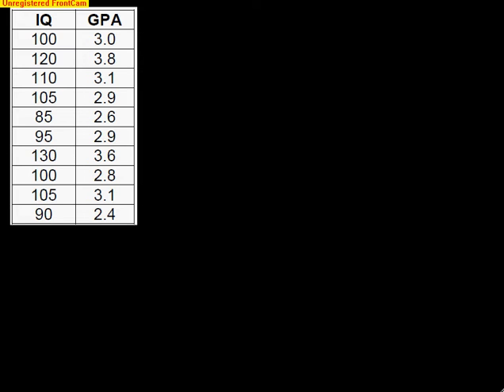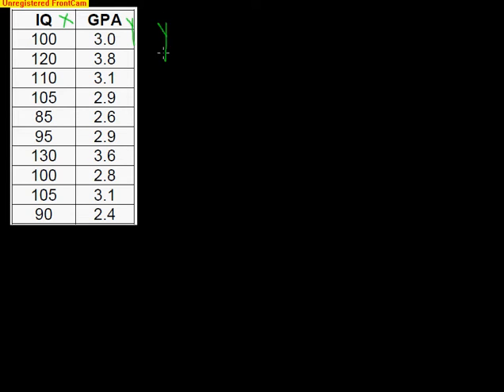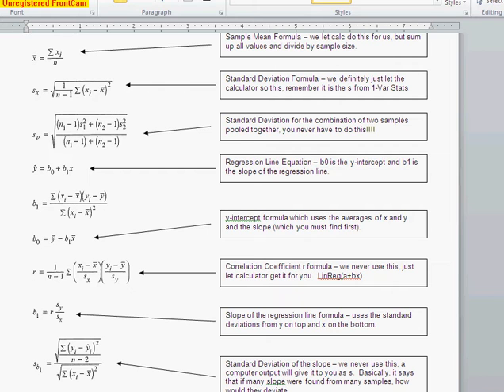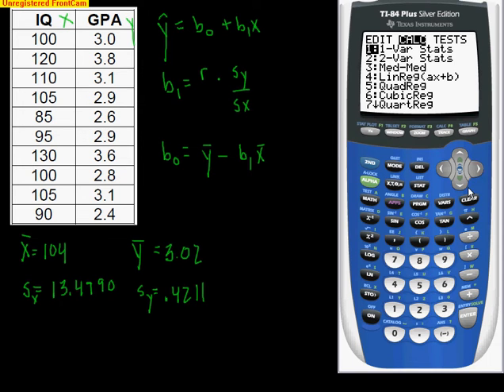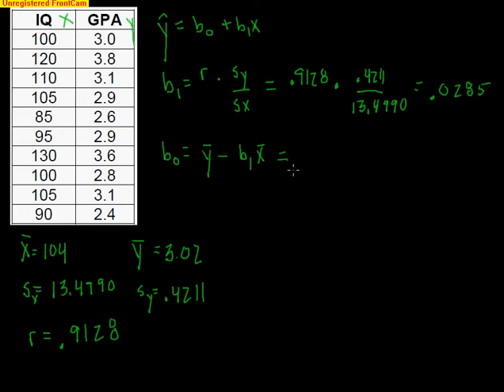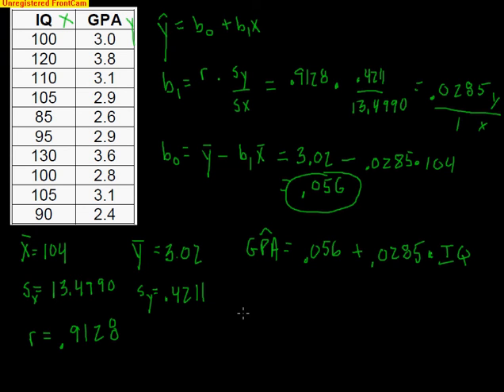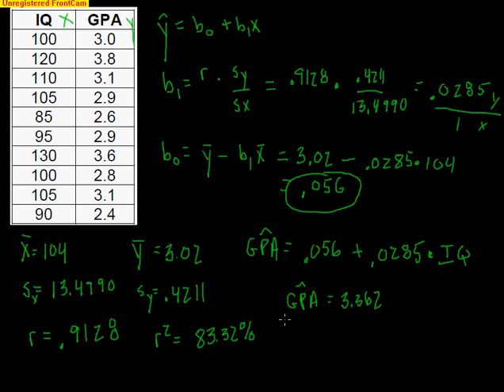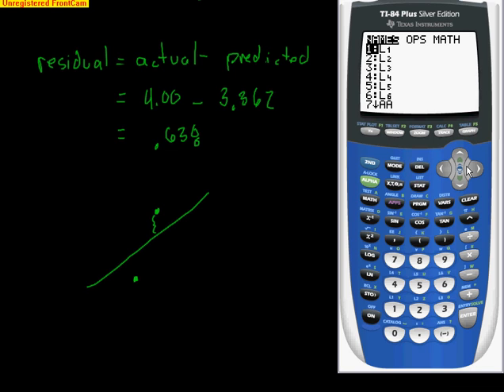Linear Regression Problem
This video is a quick review over linear regression.  It shows how to calculate the least squares regression line using the help of a Ti calculator.